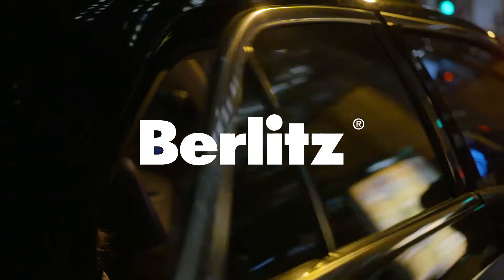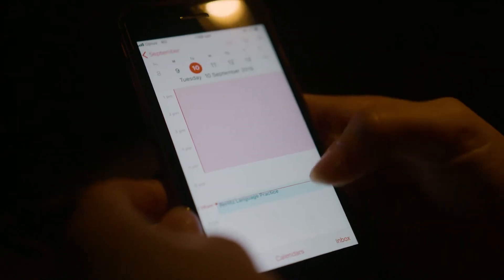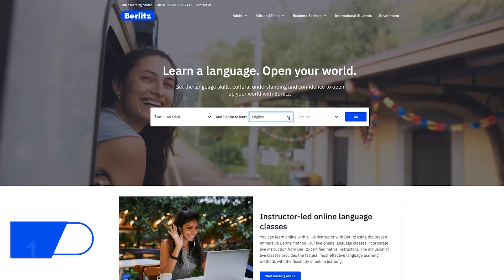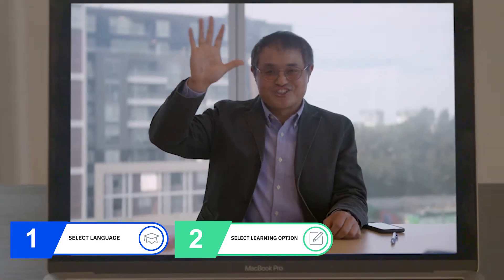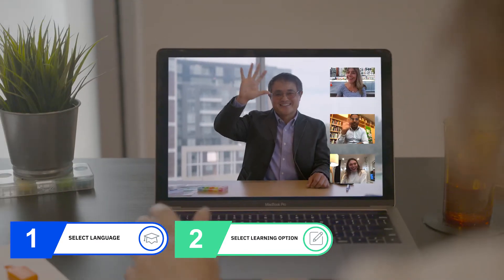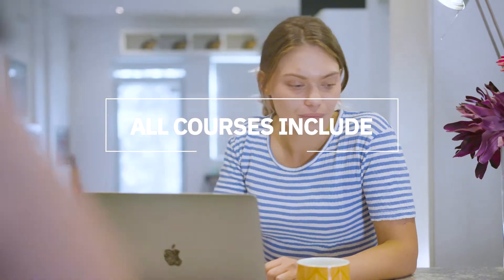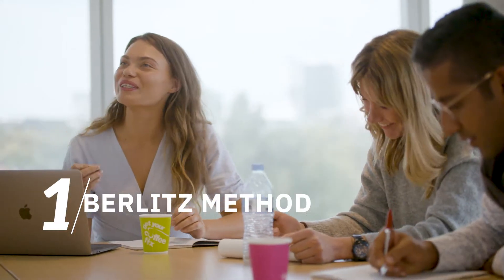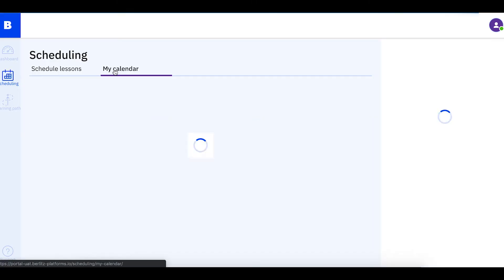Choosing the right Berlitz language course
Follow these simple steps to build your customized language course and intercultural training with Berlitz.